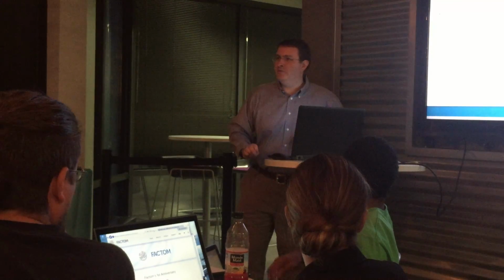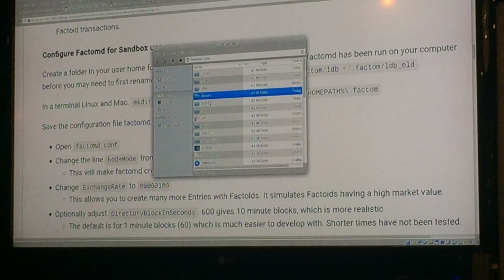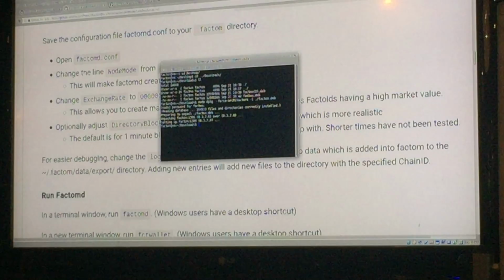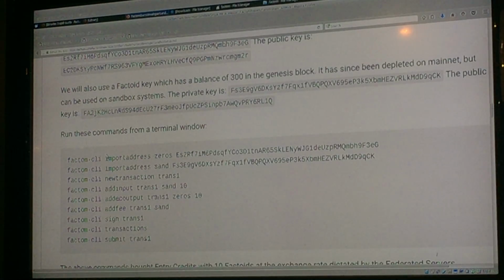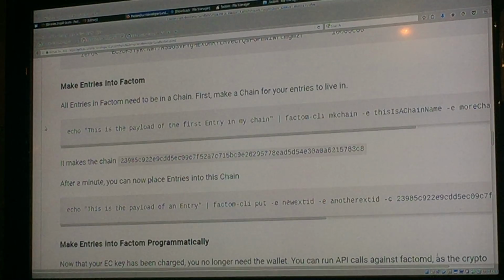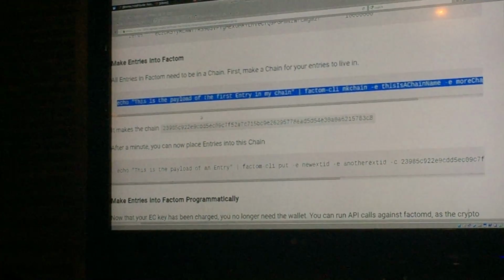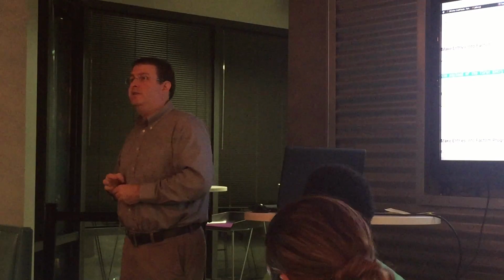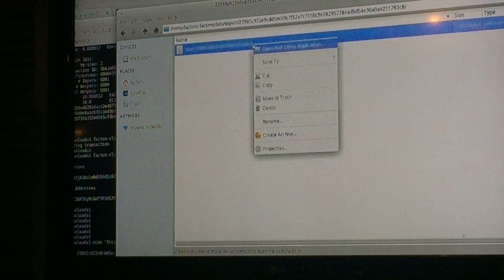9/21 Factom Workshop